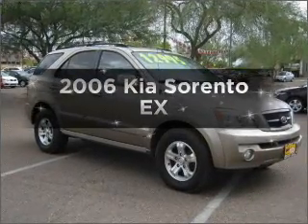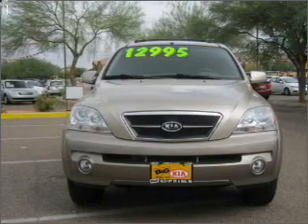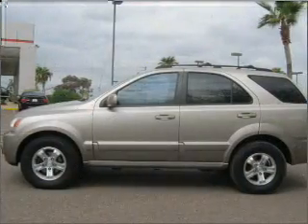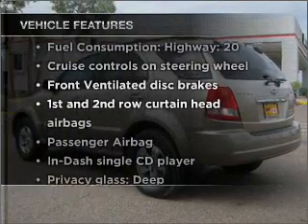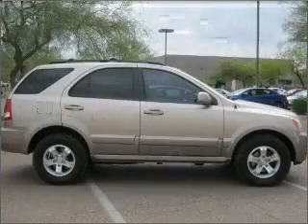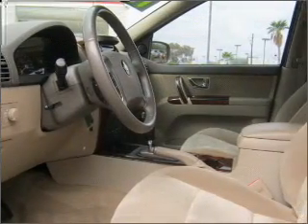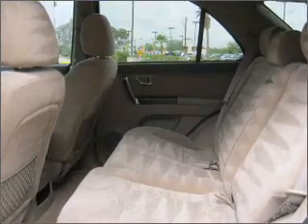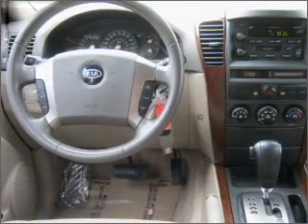2006 Kia Sorento - Phoenix AZ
Year: 2006
Make: Kia
Model: Sorento
Trim: EX
Engine: 3.5 liter 6 cylinder 24 valve
Transmission: 5-Speed Automatic
Color: Gold
Mileage: 68509
Address:
2121 E Bell Rd